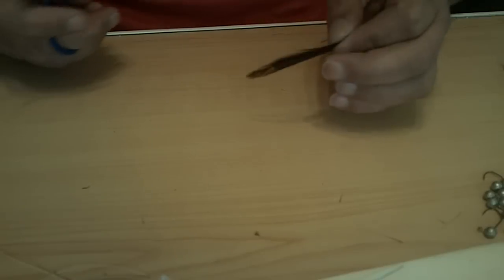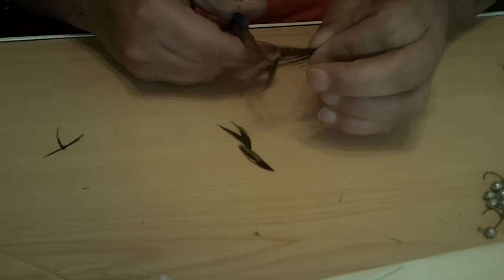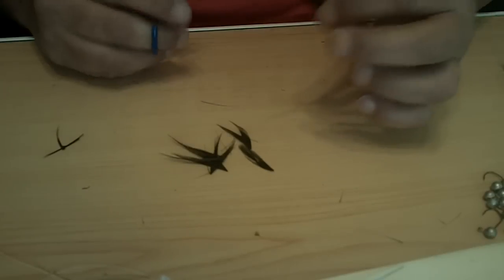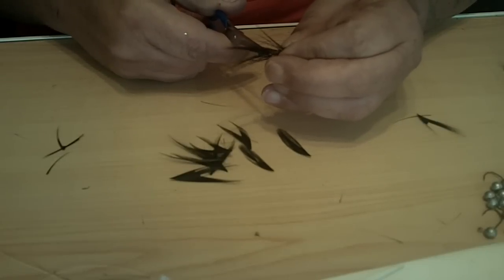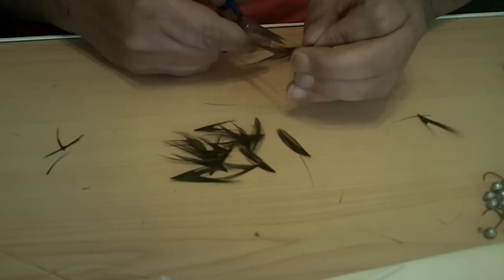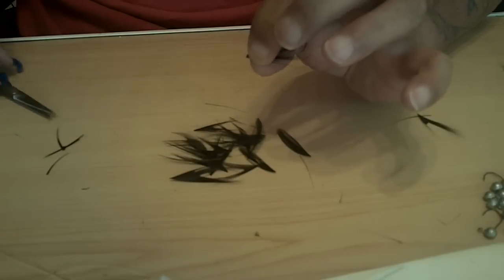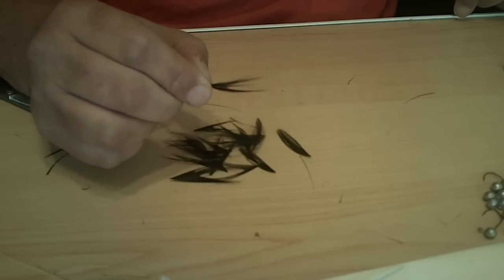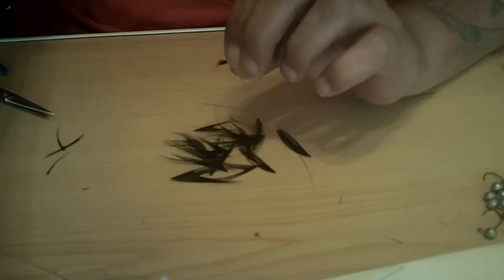How to Cut Hackle for a Crappie Jigs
By request here is a short video of how to cut hackle for a crappie jig. Thanks for viewing our video and please come see us at CustomCrappieJigs.com